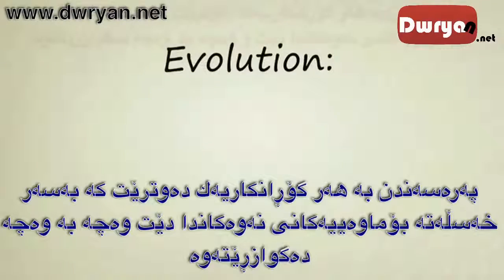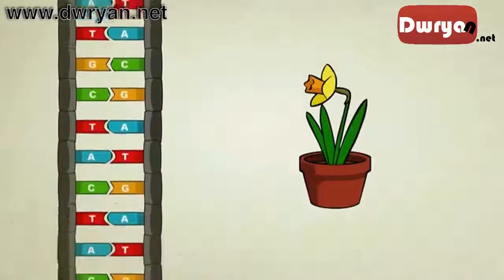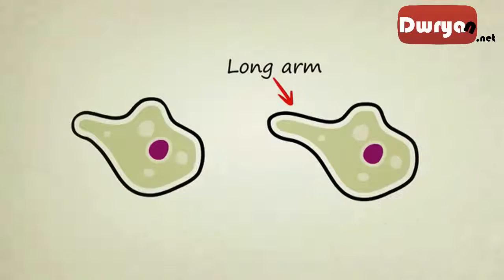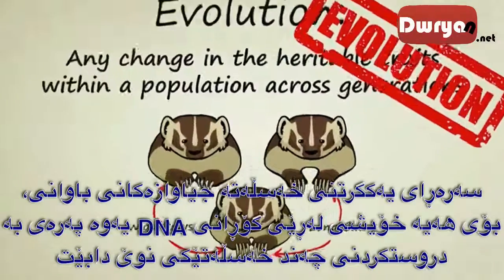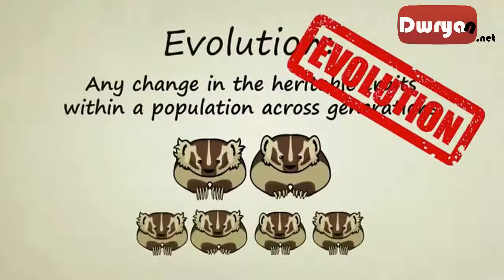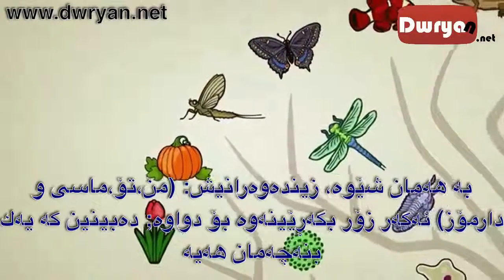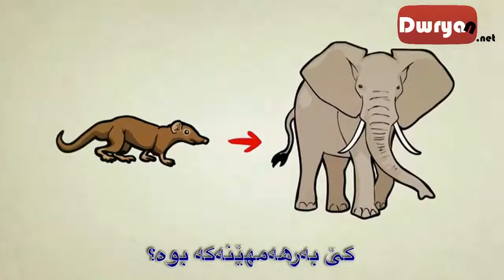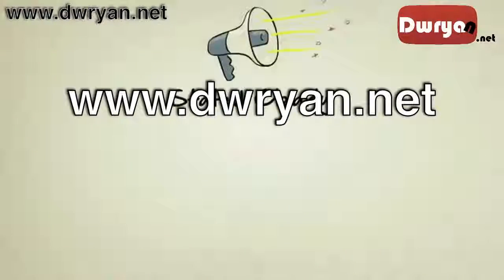چۆن ژیان دروست بووە؟ بیردۆزی پەرەسەندن چیە؟ (بەشی سێ)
ئه‌م ڤیدیۆیه‌ی له‌خواره‌وه‌ ده‌رده‌كه‌وێت به‌شی سێیەمی ئه‌و ئه‌ڵقانه‌یه‌، كه‌ به‌شێوه‌یه‌كی وردو بەدیاریكراوی باس له‌ (پەرەسەندن) ده‌كات.

ئەڵقەكانی (پەرەسەندن) بەردەوام دەبن تاكو كۆتایی، بەو هیوایەی بتوانین كەمێك لەزانیارییە ئاڵۆزەكانی بیردۆزی پەرەسەندن بۆ سەر زمانی كوردی زیادبكەین.

پەرەسەندن كە بە بیردۆزەكەی زانای ناودار (داروین) ناسراوە، ئیسلامییەكان بەشێوەیەكی راشكاوانە دژایەتی دەكەن و ئەو زانایەش بە كافرو مولحید ناودەبەن، تەنانەت ئەو كەسەشی كە لە لێكۆڵینەوەكانی ئەو زانایە دەكۆڵێتەوە یان باوەڕی بەو زانستەیە كە داروین دوای خۆی بەجێی هێشتووە، بە بێ باوەڕ ناوی دەبەن.